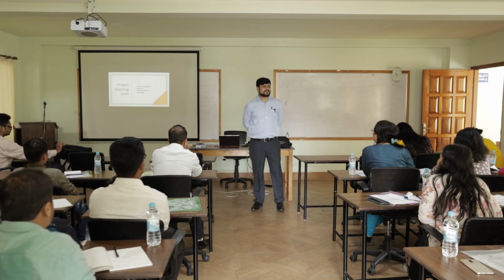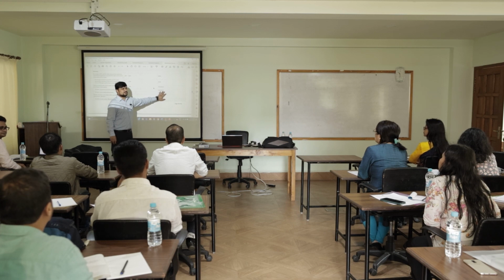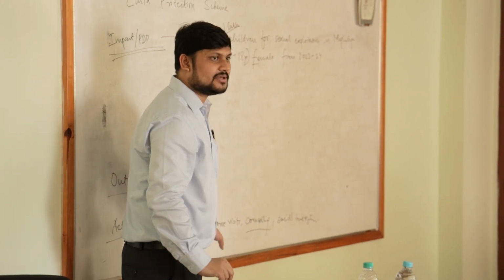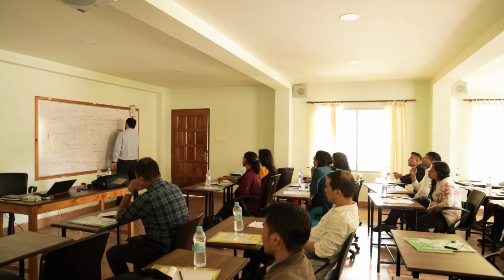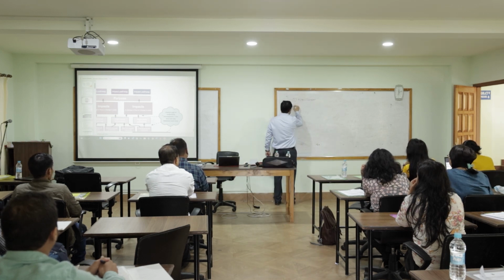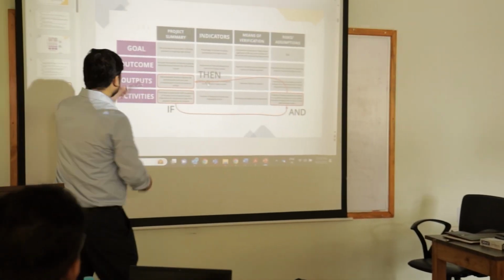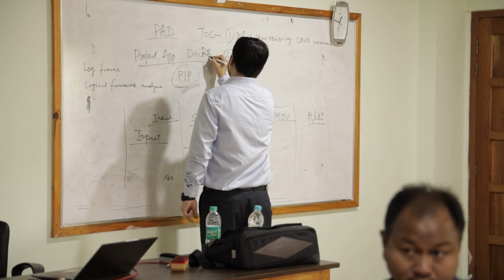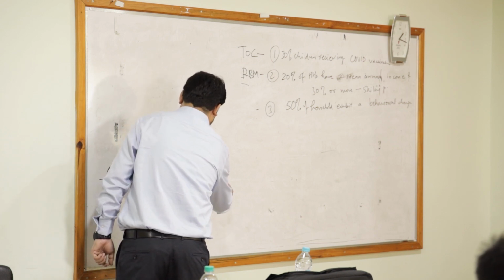Results-Based Frameworks, Impact Evaluation, and Basics of Sampling | Session 1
This course introduced the fundamental concepts of Results-based Framework, Sampling Techniques, and Impact Evaluation. Real-life case studies and examples from the field of socio-economic research were employed to help participants develop a comprehensive understanding of the crucial aspects of the research and impact evaluation processes.

Furthermore, this course helped officers recognize and address the intricate challenges of selecting a research problem, choosing an appropriate research design, and executing a research project effectively.

To know more about our training sessions, please visit our